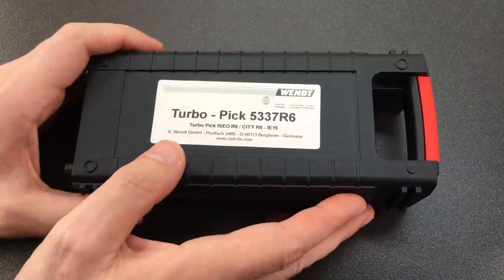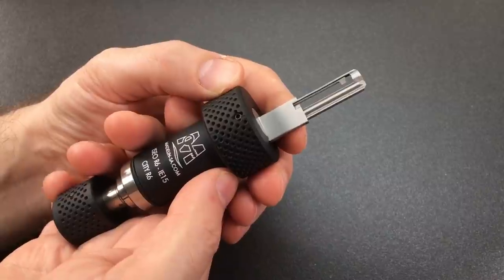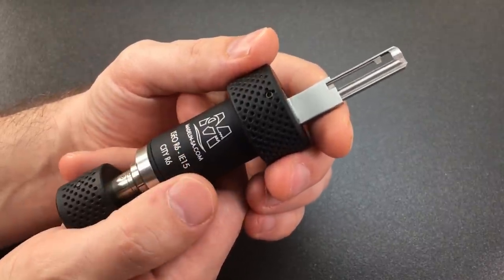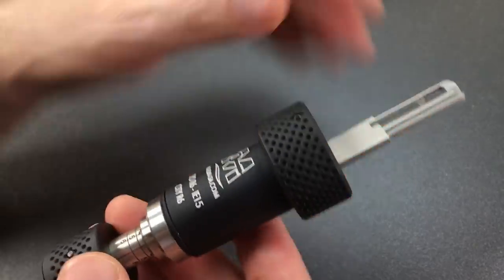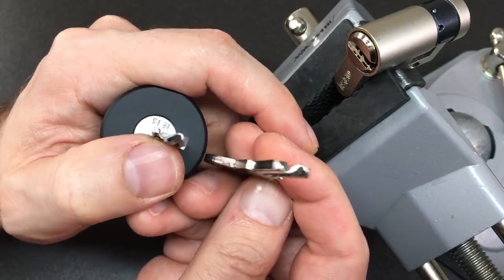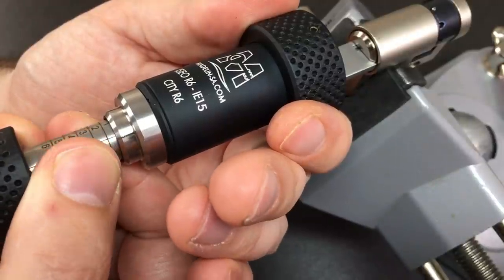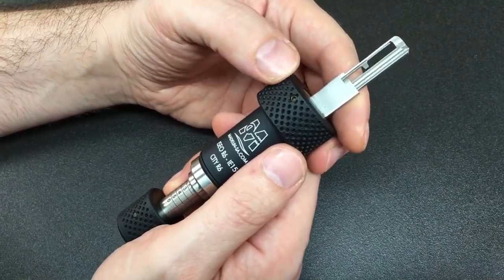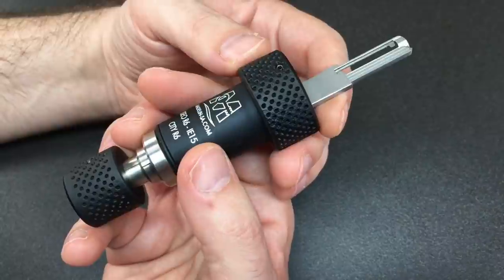Madelin Turbo Pick Review - Iseo R6 Version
Madelin make LOADS of professional 2-in-1 picks for all sorts of different locks 👍😃 I chose to borrow this Iseo R6 version from Wendt, since it’s a super common lock. and because I had an R6 😅 I love looking at professional picking tools from time-to-time 😃💪

I believe that you can also buy direct from madelin-sa and other retailers